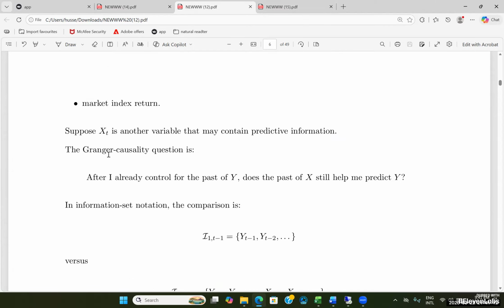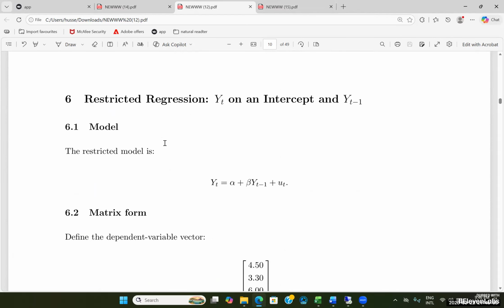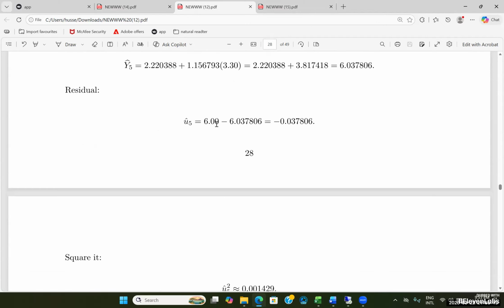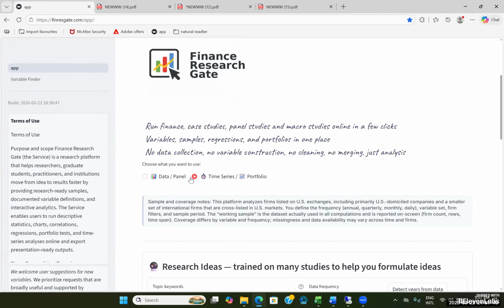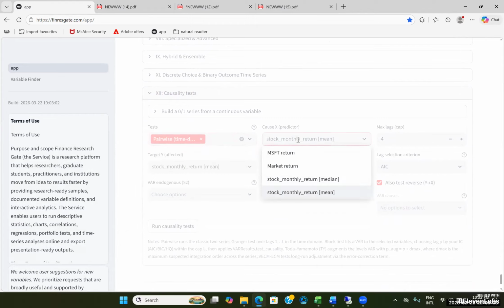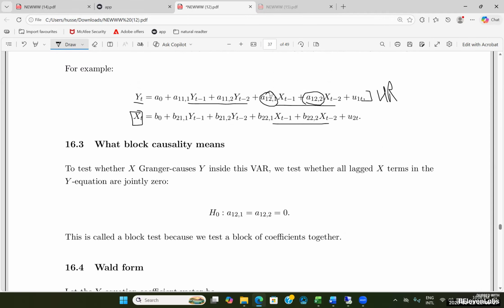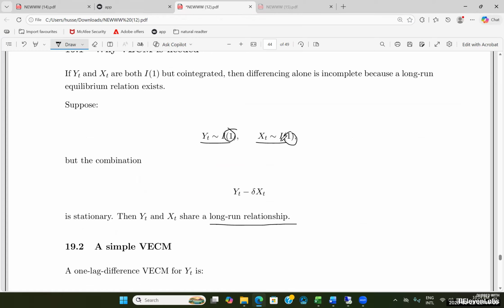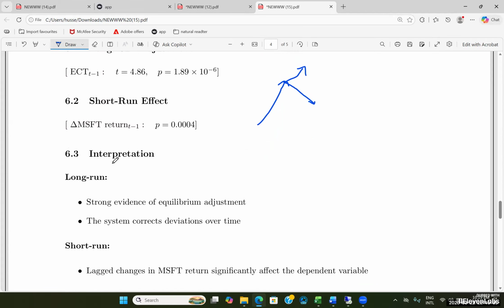Granger Causality Explained (FULL GUIDE): VAR, Wald Test, VECM & Toda–Yamamoto in One Lecture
Granger causality is one of the most important tools in time series and finance — but most explanations miss the intuition.

In this lecture, we go step-by-step from the basics to advanced methods, including VAR, block causality tests, Wald statistics, VECM, and the Toda–Yamamoto approach.

You will understand:

what Granger causality really means (and what it does NOT mean)
how to interpret VAR outputs correctly
how block causality and Wald tests work
short-run vs long-run causality in VECM
why Toda–Yamamoto solves nonstationarity issues

The lecture uses real finance examples and is implemented using Finance Research Gate.